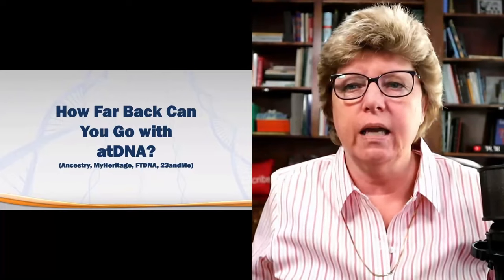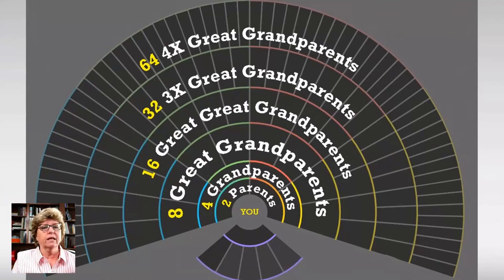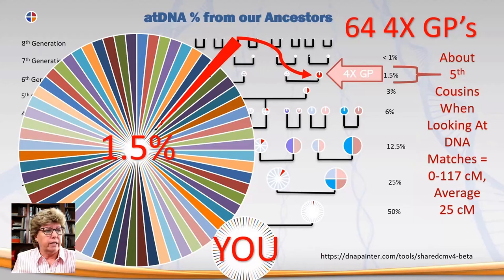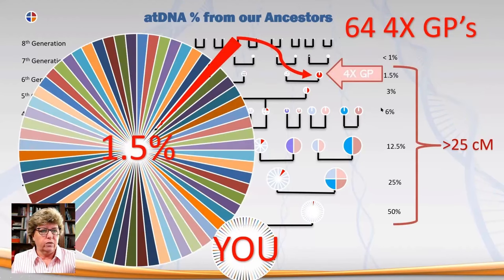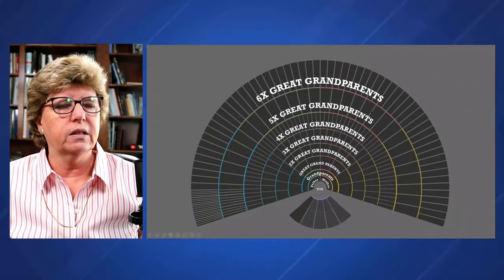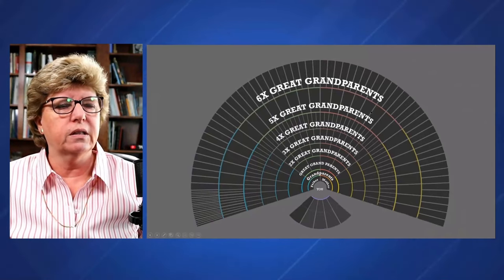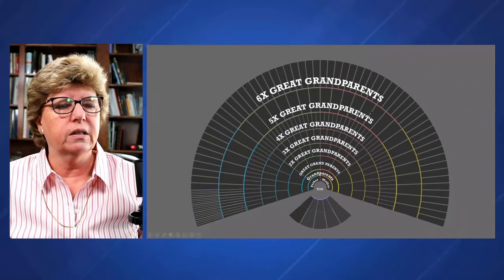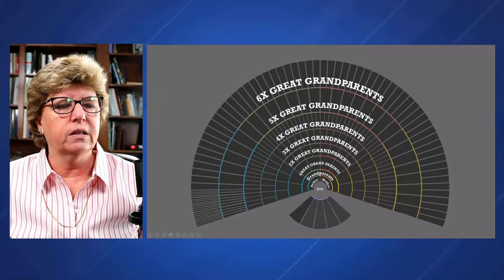How Far Back Can You Go in Your Family Tree with atDNA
Just how far back can you trace your family tree using atDNA cousin matches found on places like Ancestry, FamilyTreeDNA, MyHeritage and 23andMe?  In this episode we’ll answer that question.

TIMINGS
0:00 Intro
1:01 DNA basics overview
2:20 Fan tree and DNA percentages
3:13 Researching 4x great grandparent
6:41 Connie’s G-Rule
9:30 Match probabilities using DNA Painter
11:36 Factoring about 25 years per generation
12:30 How much you did and did not inherit.
14:00 Why we need to do DNA and traditional research.
14:23 How to get handouts.
15:23 Other DNA related videos
 15:36 DNA playlist on YouTube Channel
15:58 Your DNA Guide Diahan Southard courses

I am a professional genealogist who loves to teach with video. It's all about genealogy, family history, and DNA to research. I strive to create the best free genealogy videos and webinars on YouTube. I teach genealogy research skills to help you with your family tree and records research. The best genealogy tutorial videos on “Genealogy TV” are about how to keep research notes, staying organized, understanding genetic genealogy, find missing ancestors, where to find family history records, organizing DNA matches, and more. Here you can learn genealogy for free. Learn how to research on Ancestry.com, FamilySearch.org, MyHeritage.com, FindMyPast.com, FamilyTreeDNA, AncestryDNA, 23andMe, WikiTree, Geni, National and State Archives, genealogical & historical societies, genealogybank.com, Chronicling America, Newspapers.com, Newspaper Archives.com, Fold3, Archive.org, Internet Archive, Wayback Machine, Digital Public Libraries, Google for genealogy, Facebook genealogy groups, and the very best genealogy websites and resources.

Best YouTubers for genealogy are Connie Knox on Genealogy TV,  Ancestry's own Crista Cowan (The Barefoot Genealogist), The History Guy, Aimee Cross Genealogy Hints, Family History Fanatics, Geneavlogger, Legacy Tree Genealogy, , Ancestry, FamilySearch, Useful Charts, Genealogy with Amy Johnson Crow, and 23andMe.